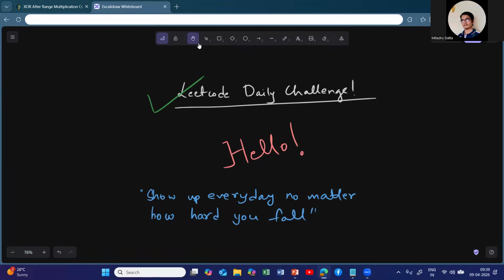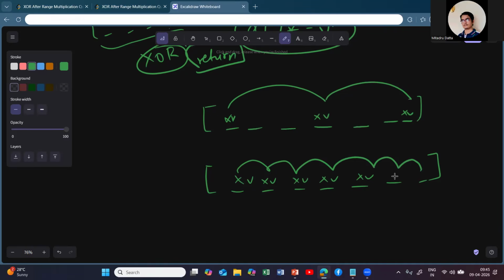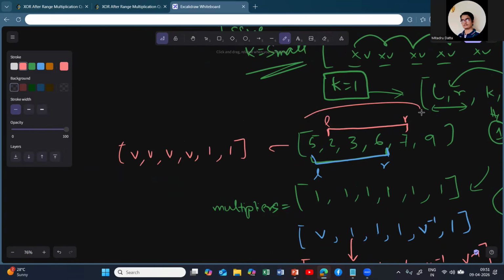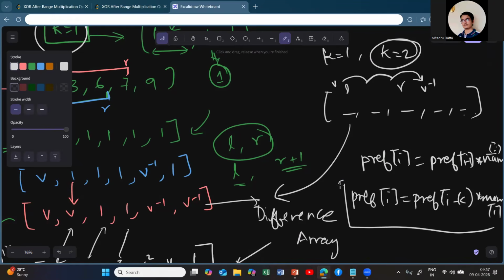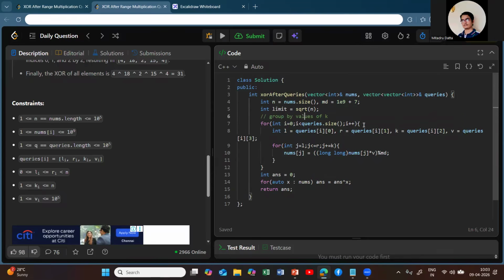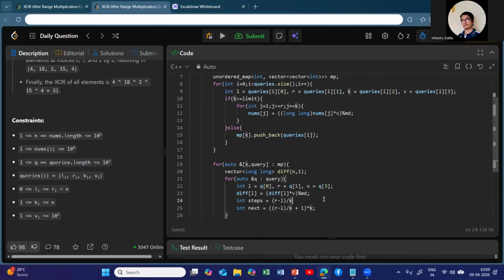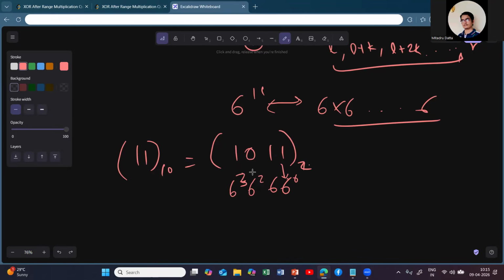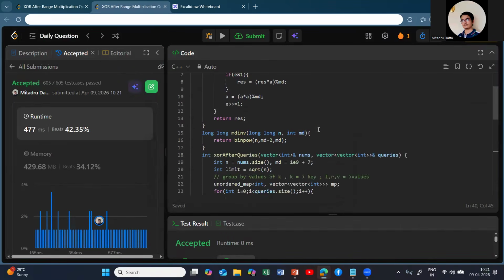Leetcode 3655. XOR After Range Multiplication Queries II | Daily Challenge